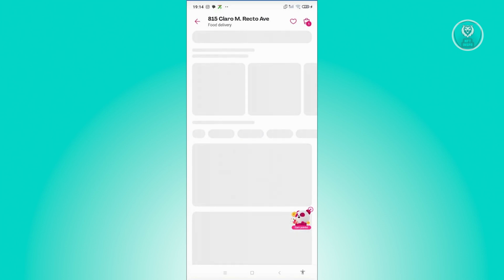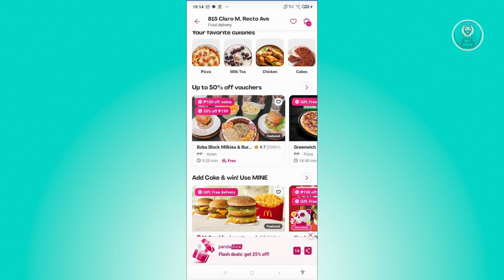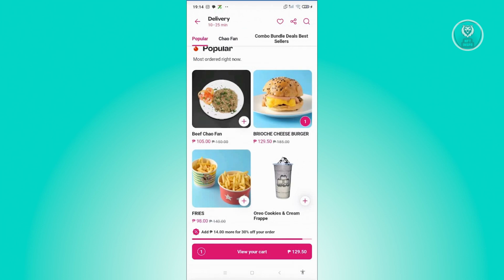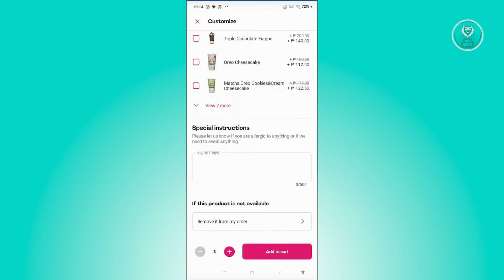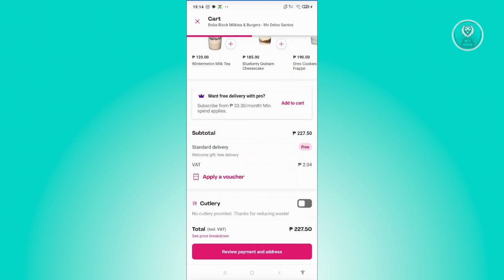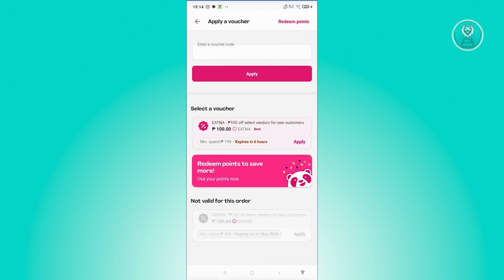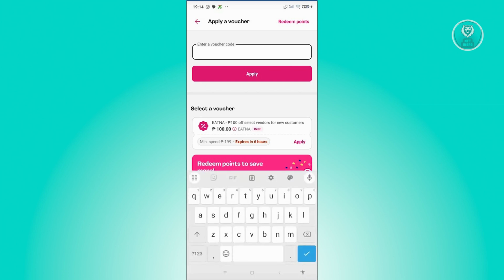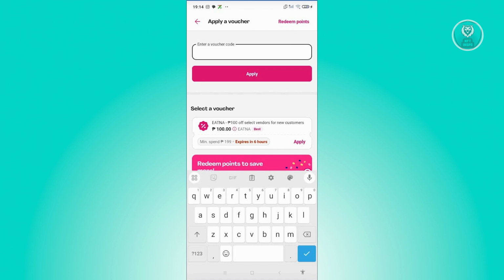How To Use Promo Code in Foodpanda (2025)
If you want to be able to use promo code in Foodpanda, then this video will be perfect for you!